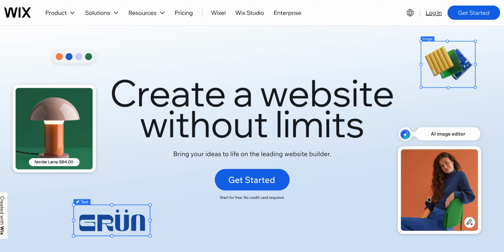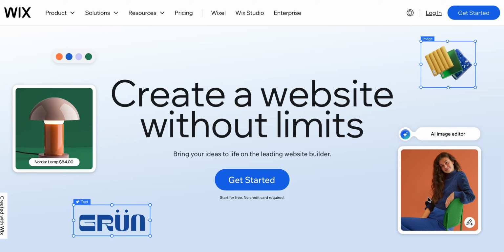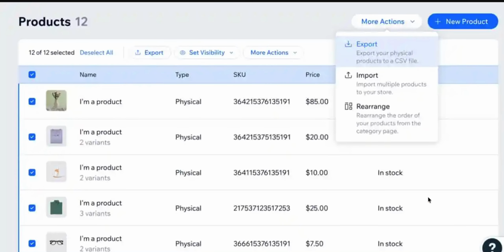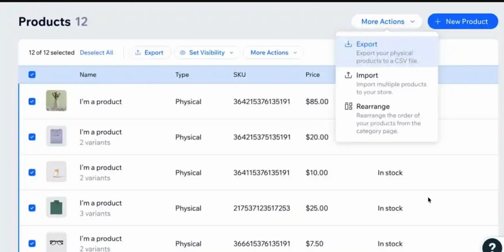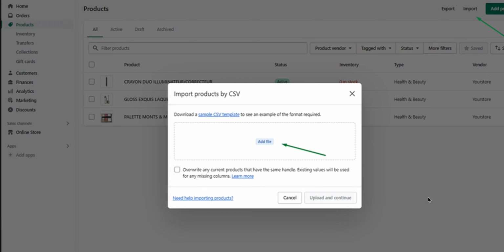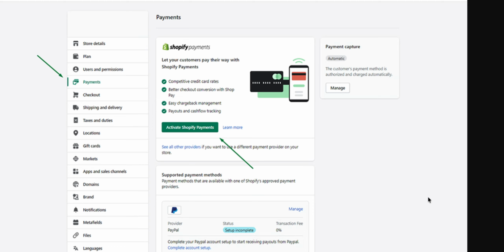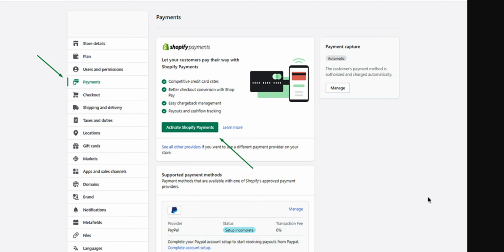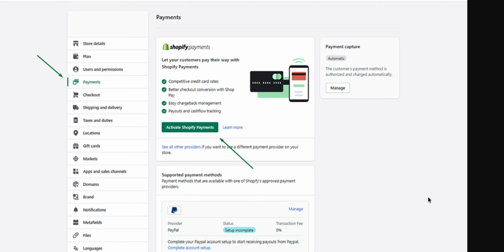How To Transfer/Migrate Wix Store To Shopify (Transfer Products)